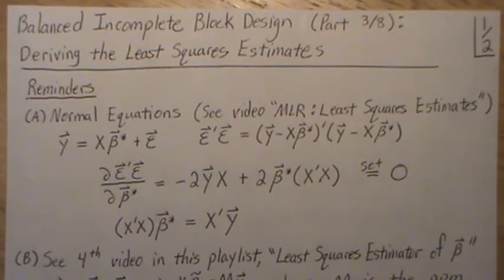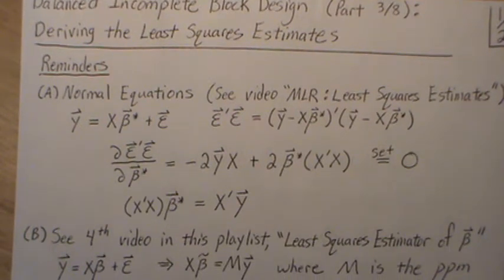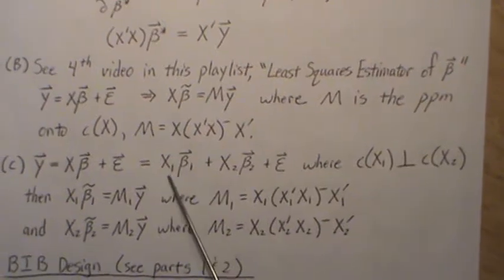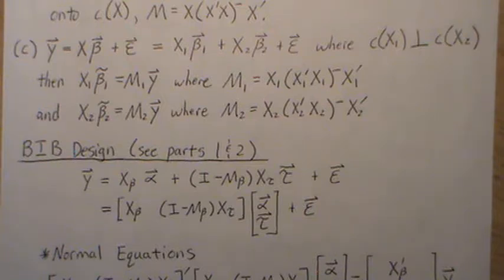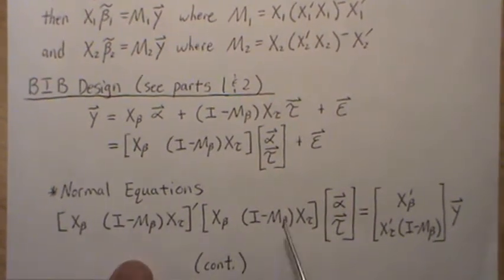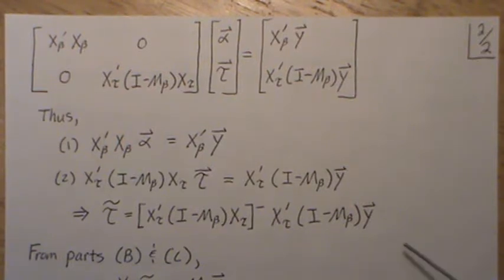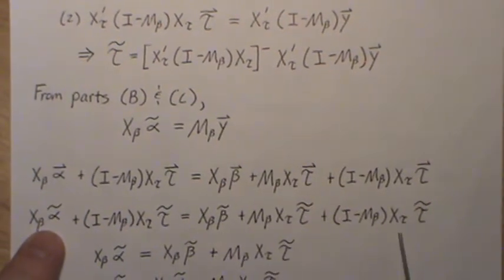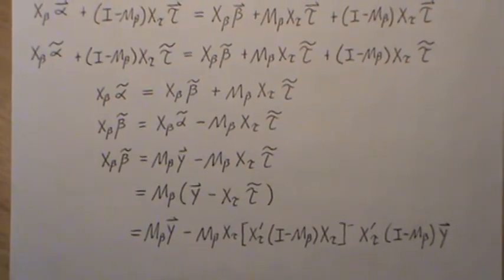Balanced Incomplete Block Design (part 3/8): Deriving the Least Squares Estimates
In this video we derive the LSE for the Beta and Tau parameters for the Balanced Incomplete Block Design.